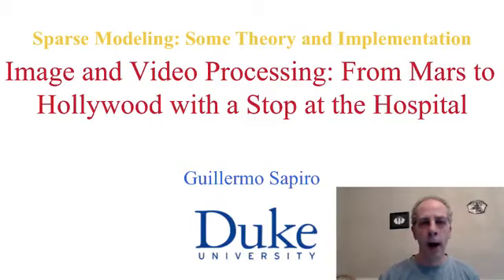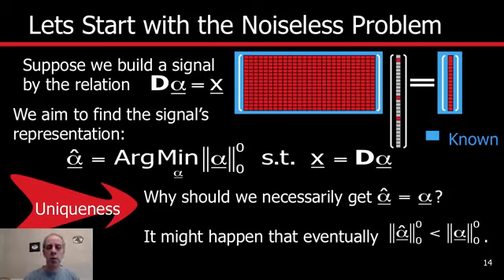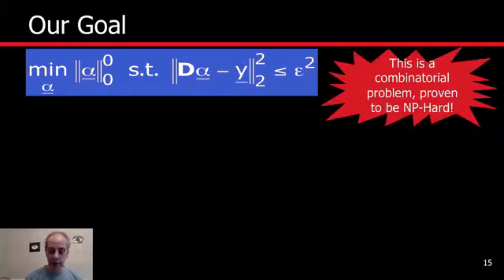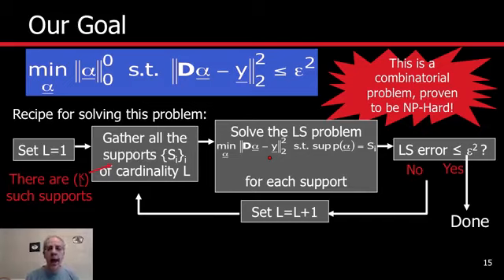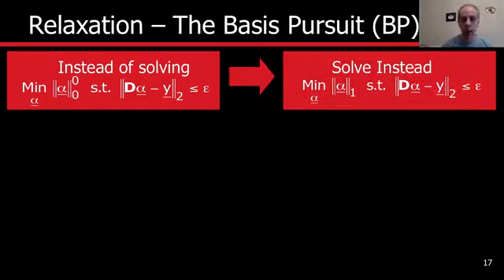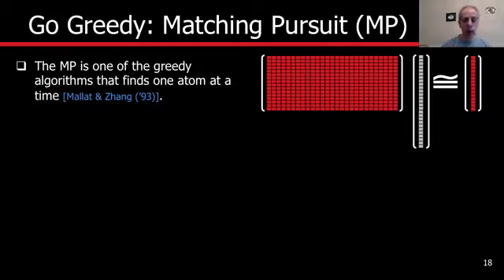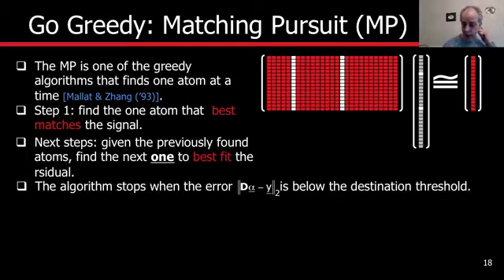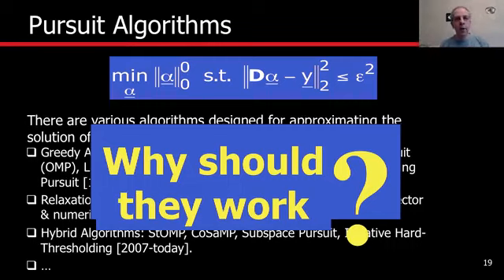3 - Sparse Modeling - Implementation - Duration 24:30 - Optional break at 11:58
Hello and welcome back. During this video I want to talk about the implementation of sparse modeling, in other words how do we compute the alpha that we have seen in the previous videos? During the video we are also going to discuss some theoretical results, I'm just going to mention their existence and why they are so important. Let's start with that. Assume that we have just produced a signal X as this product, basically as a sparse model. So assume that we know the dictionary D and we randomly pick an alpha with a few non zero coefficients and we generate X. And now our goal is to find back this alpha, so now we know the dictionary. And, we know the signal and we want to compute it's sparse representation. That's our goal right now. As we said later on we are going to discuss about how to compute the dictionary itself, so. As we have seen in the previous video, we want to compute the alpha that has the smallest possible number of non-serial coefficients, that's also called a support, and we assume that there is no noise right now. We have just generated this signal, so it's kind of the ideal scenario. So that's our goal right now. And there are a number of questions. One of the questions is why would we get, with whatever algorithm that we produce here, that we are going to explain in the next few slides. Why are we expected to get exactly the same alpha that produce the sigma? In other words, is that alpha unique? Can you think about a scenario where we know that alpha non necessarily has to be unique? And can you think of a scenario where we know that alpha will be unique? Let's think for a second about that problem. One example where alpha is not unique if for example several of the columns of D are identical. So. Let's assume that this was generated by one of those columns. I can actually pick any other column, because they're identical, and I can replace that alpha by, by the alpha corresponding to that column. I assume that column one or two are identical. I assume that, basically, I generated this signal with exactly this pattern. So, I generated it with the second column. But when I go to reconstruct, I can pick column one, you still have column two, and therefore, I get that different alpha. So that's an example where basically, the solution is not unique. An example where the solution is unique is in DCT, Discrete Cosine Transform or in the Fourier Transform. We know that actually the transform of a Signalling Fourier or in Discrete Cosine Transform is unique. So those are cases, now where was the difference? In one of the scenarios, D was basically had the repetitions. In the other scenario we know that Fourier and the cosine every column is independent of the rest, they are both orthogonal to the rest. So it looks like the structure of the dictionary D has a lot to do with the uniqueness of alpha. Here comes the second question. Will I get, because in the previous case at least the support, the number of non-zero proficients, meaning the size of the support, was the same.